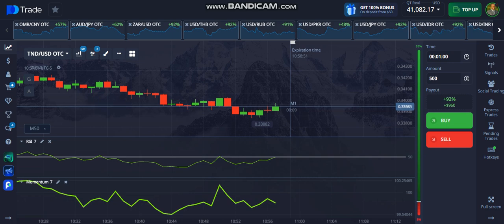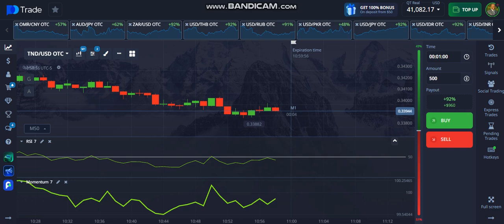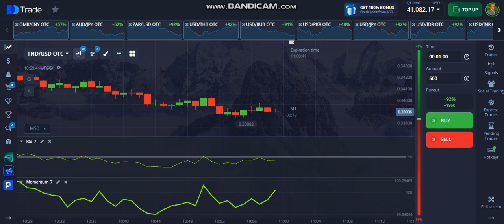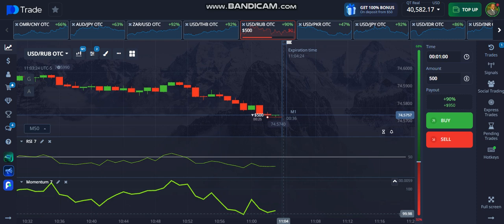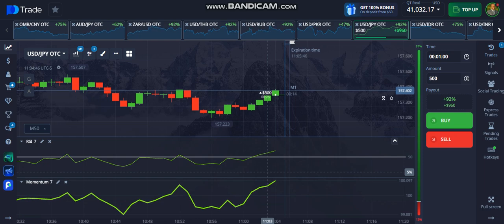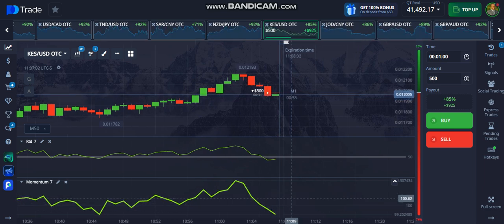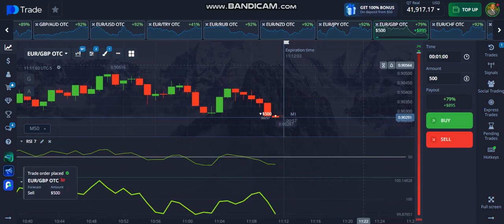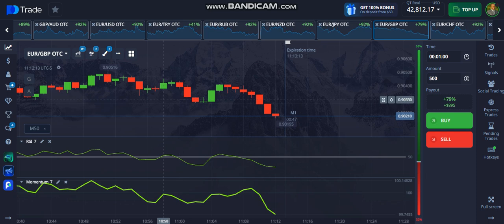THE 60-SECOND FOREX "MOMENTUM STRATEGY"! 🤫 RSI + Momentum Forex Sniper Trades Money Payouts Daily!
To Open A FREE Demo Account Go To Link in Channel Bio Or Comments 🤯 STOP TRADING LAGGING INDICATORS! In this video, I’m pulling back the curtain on the "Momentum Glitch"—the most aggressive 60-second Forex strategy ever leaked. If you are tired of waiting hours for a signal only for it to hit your Stop Loss, this RSI + Momentum Sniper is your final answer.

Most retail traders use the RSI the wrong way—waiting for "overbought" or "oversold" while the big banks are already riding the trend. Today, we are changing the game. We are combining the RSI Indicator with a high-speed Momentum Filter to identify explosive 1-minute breakouts before they happen. This isn't just trading; it's a Forex Exploit designed for high-frequency payouts.

Inside this 60-Second Scalping Masterclass:

1. The "Glitch" Setup: My exact, high-probability settings for RSI and Momentum on the M1 timeframe.
2. The Sniper Entry: How to pinpoint the exact "Pulse" candle for a 60-second win.
3. RSI Divergence Secret: How to spot institutional reversals before the rest of the crowd.
4. LIVE TRADING PROOF: Watch me take 5 trades in 5 minutes and hit target every single time!
5. Small Account Blueprint: How to turn a $100 account into a "Money Printer" using compounding.

Whether you trade EUR/USD, GBP/JPY, or Gold, this Momentum Strategy works on any high-volatility pair. Stop overcomplicating your charts and start following the "Pulse."

60 Second Forex Scalping Strategy,
RSI and Momentum Strategy,
Best Forex Indicator 2026,
How to trade 1 minute candles,
RSI Divergence Scalping,
Momentum Indicator Tutorial,
Sniper Entry Forex Scalping,
Profit every 60 seconds trading,
Forex Money Print Algorithm,
High Frequency Forex Trading,
Make Money Trading Every Minute,
1 minute forex trading strategy,
Forex trading for beginners 2026,
Small account to $10,000 challenge,
RSI Buy Sell Signals,
Momentum Pulse Strategy,